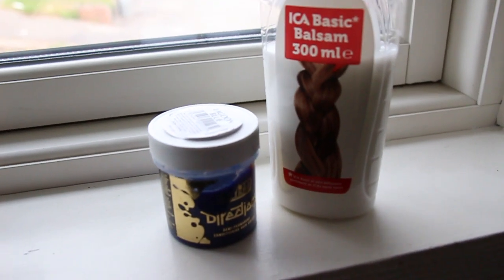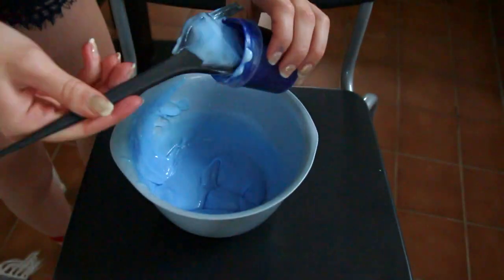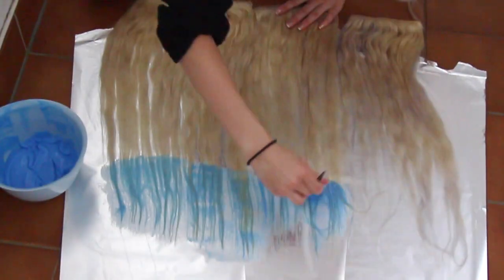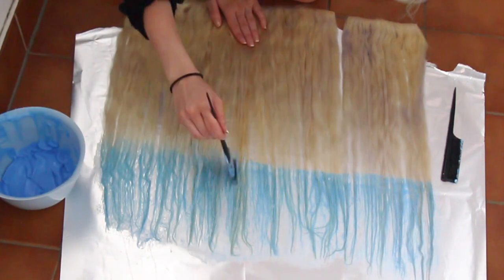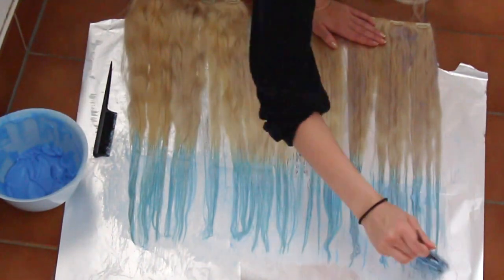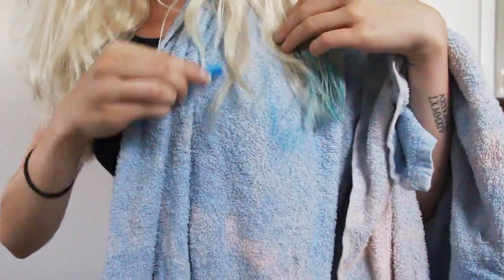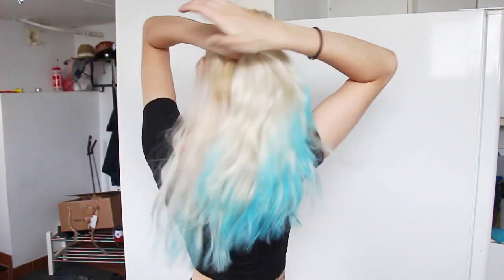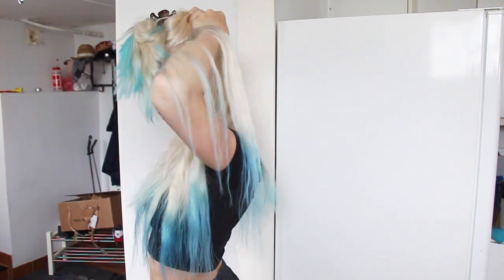Blue/Turquoise Dip Dye Tutorial ft. VPfashion Extensions & Review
My Extensions:
Hair Color: 613A White Blonde
Hair Length & Weight:
22inches/260g

Type - Effie01 - in checkout!